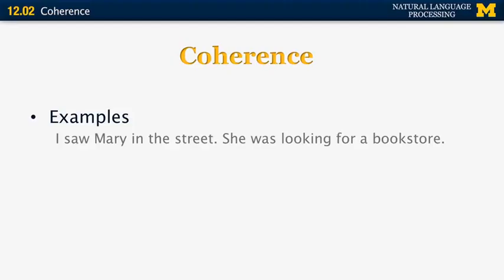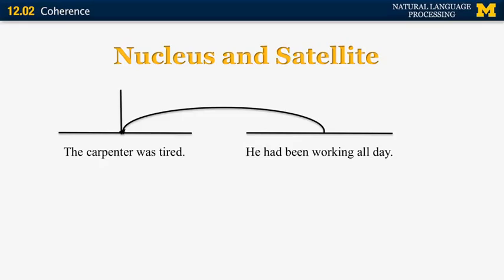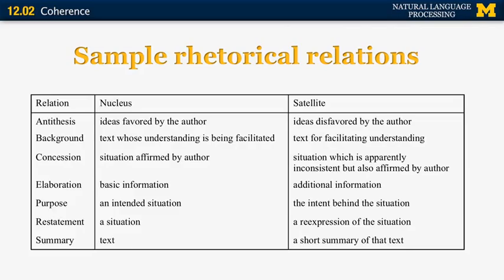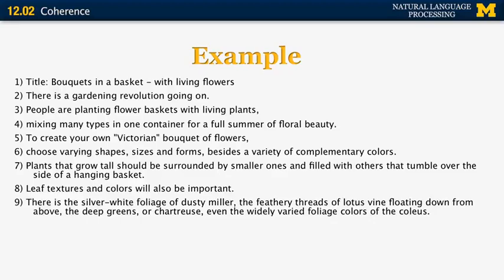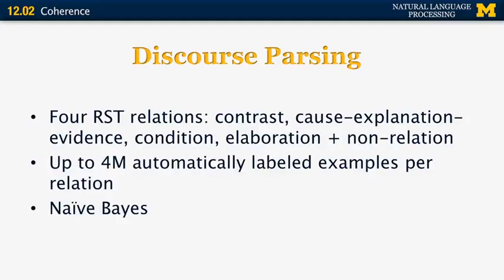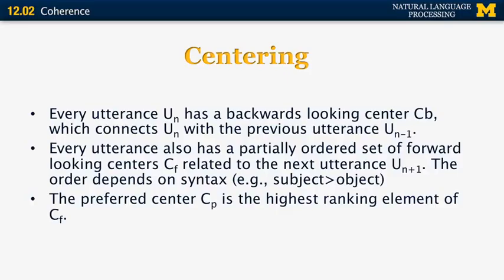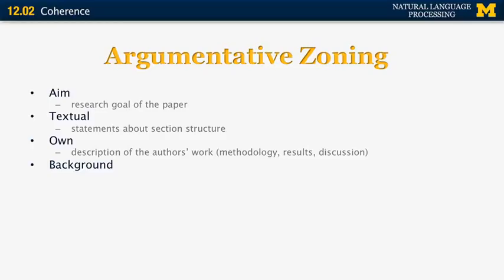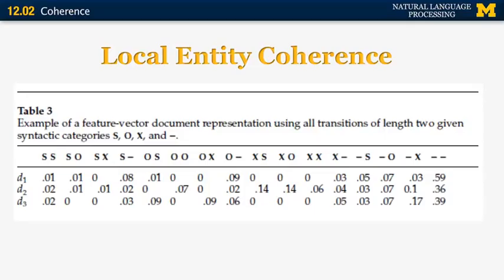Lecture 75 — Coherence | Natural Language Processing | University of Michigan